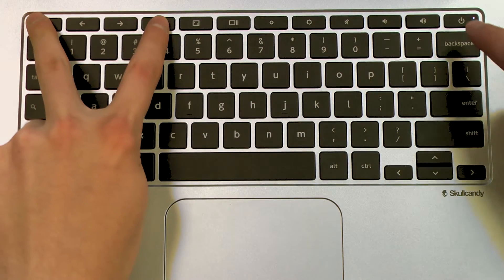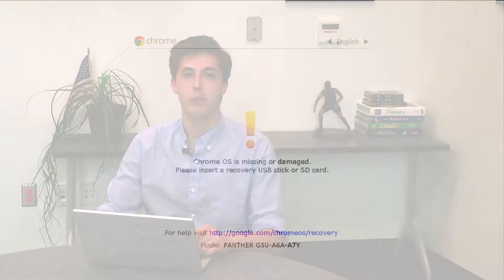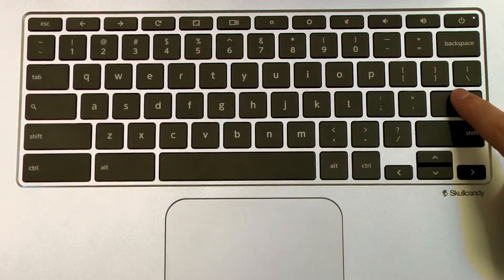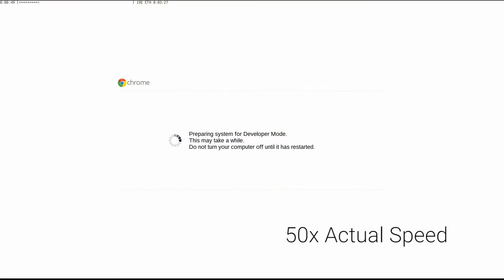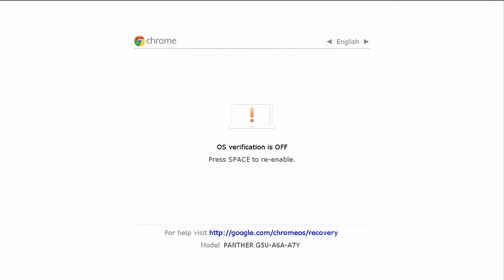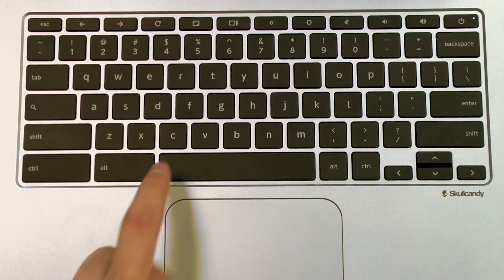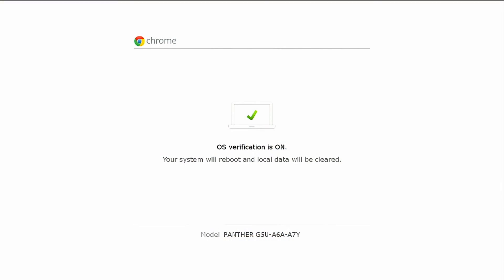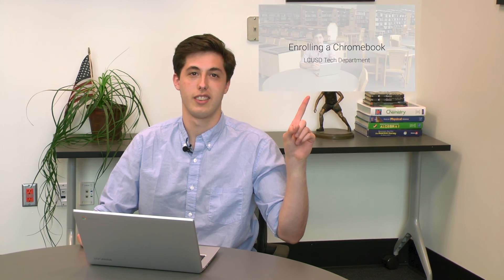Wiping Your Chromebook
LCUSD Technology member Jonathan Connelly walks you through the steps of wiping your Chromebook.